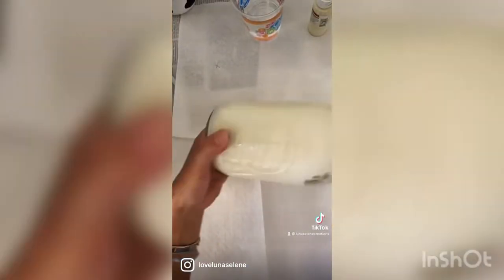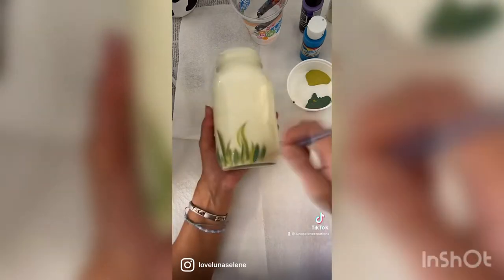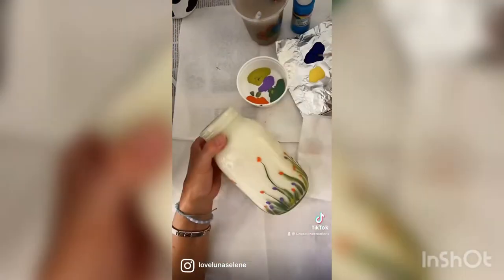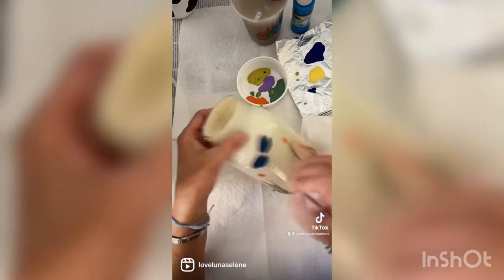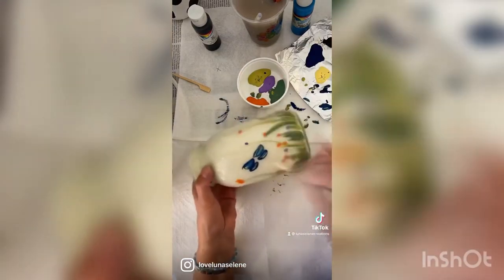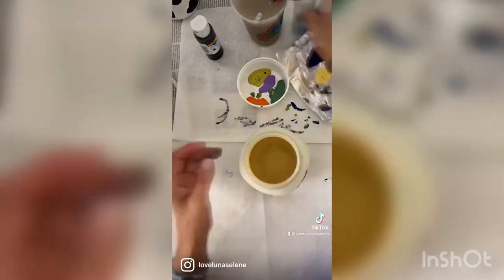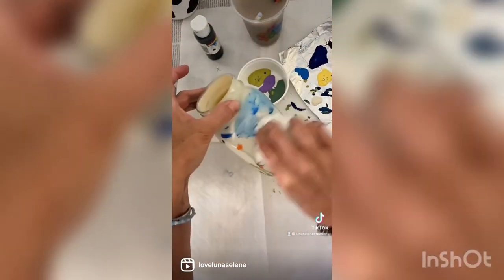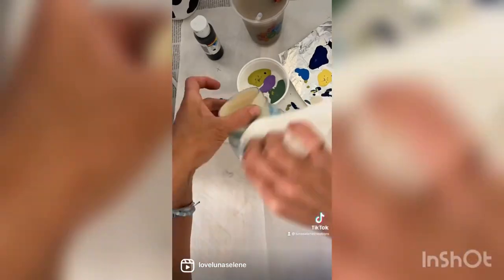Paint A Pretty Dragonfly Mason Jar! Easy & Fun DIY Glass Painting Tutorial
Dragonfly mason jar art project using acrylic paint. A fun and easy mason jar craft for you to try!

Supplies:
Large Mason jar
Acrylic paints
Large and small paintbrush
Rubbing alcohol
Paper towels
Mod Podge or other sealer

The last step which isn’t in the video is after your jar is completely dry, around 24 hours or so finish off with a coat of mod podge or other sealer.￼